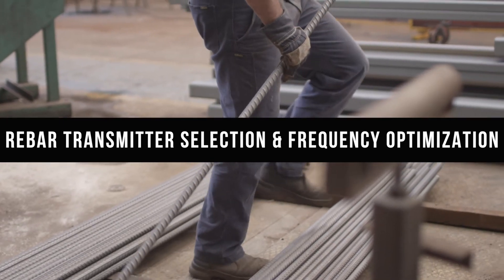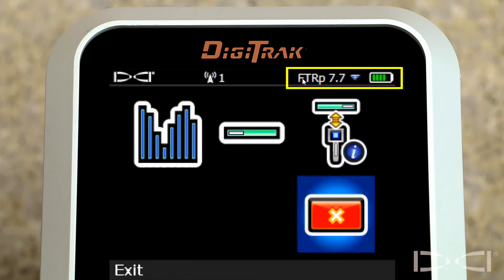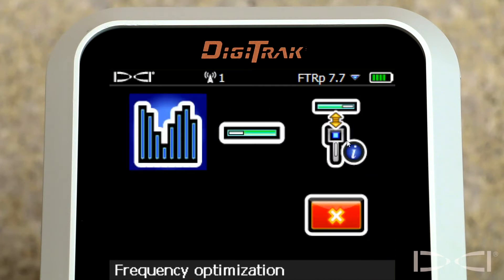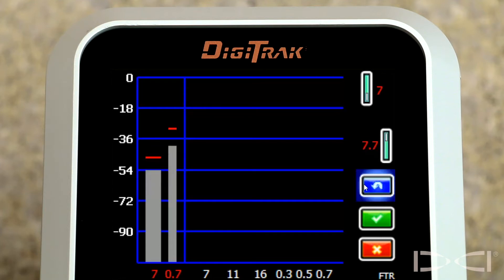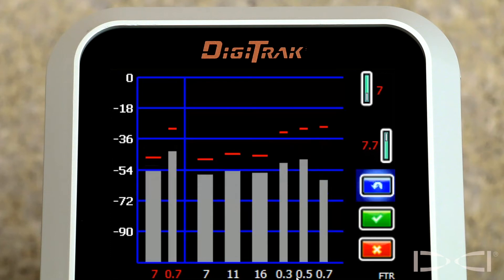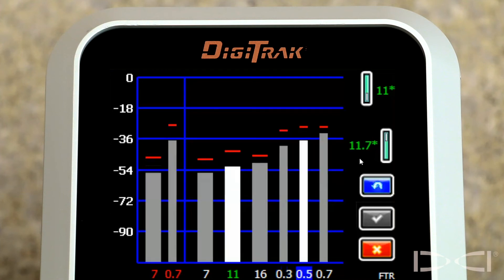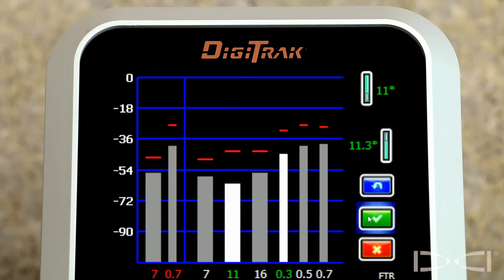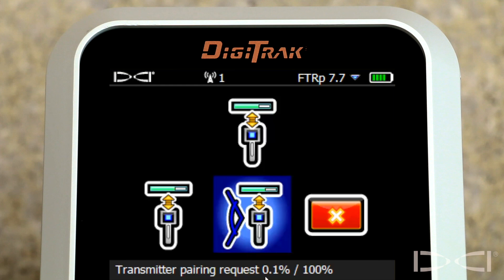DigiTrak - Falcon F5 Training - Rebar Transmitter Selection & Frequency Optimization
In this video, Digital Control Inc. Worldwide Training Manager Mark covers how to optimize, pair and calibrate your Rebar Transmitter with the DigiTrak Falcon F5 HDD locating system.